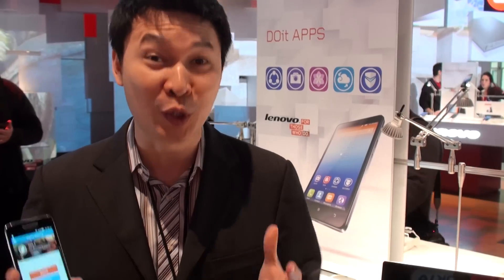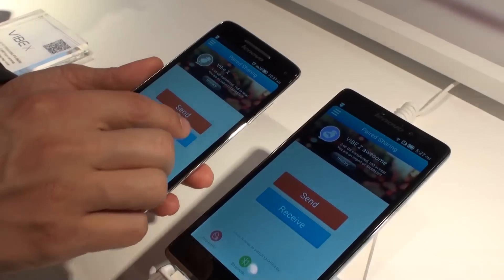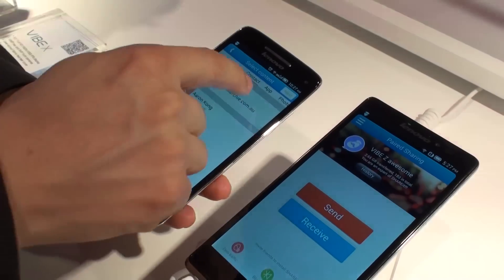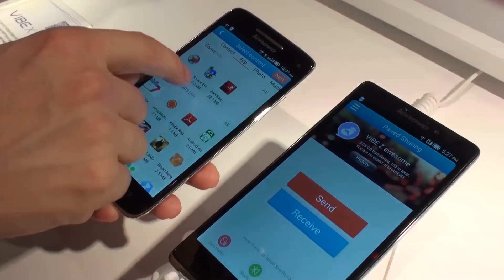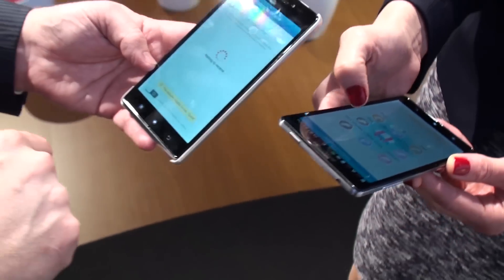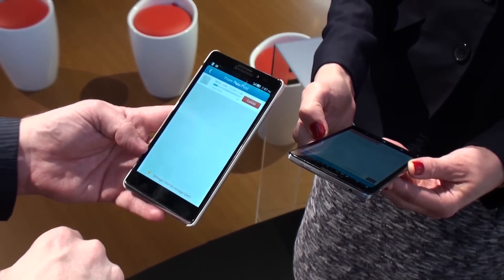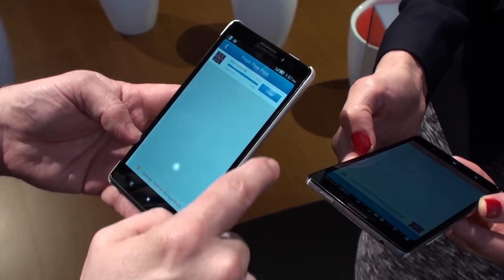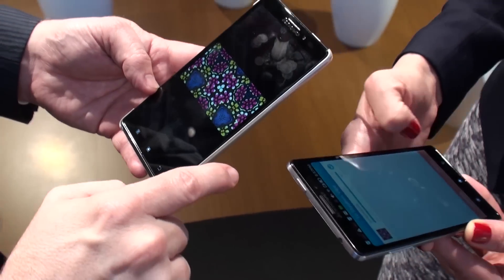Hands On: Lenovo SHAREit Android App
Keith from Lenovo offers a look at our brand new SHAREit App (available in Google Play store) that lets you share files 40X faster than Bluetooth.